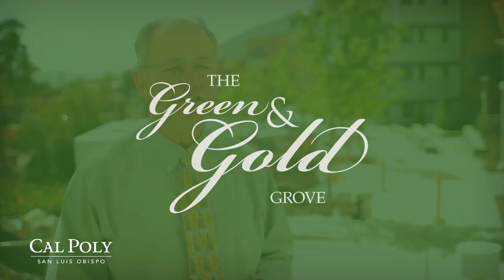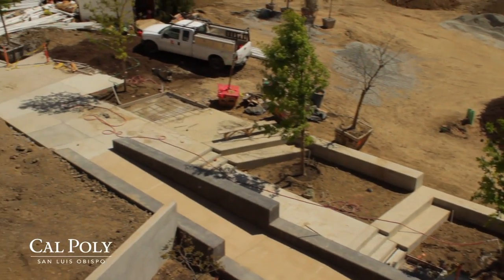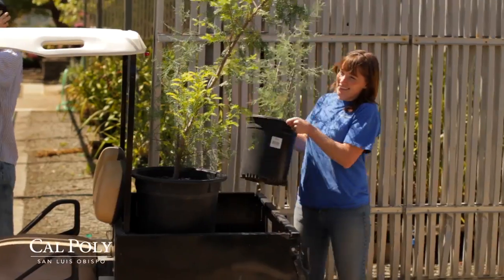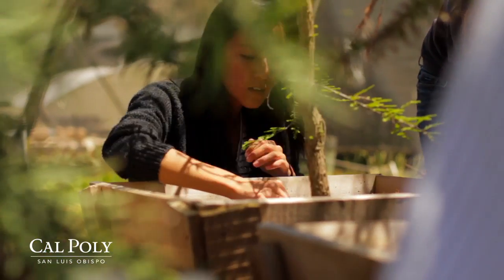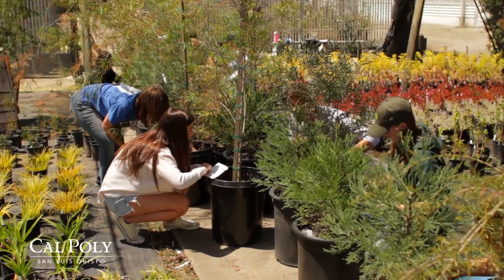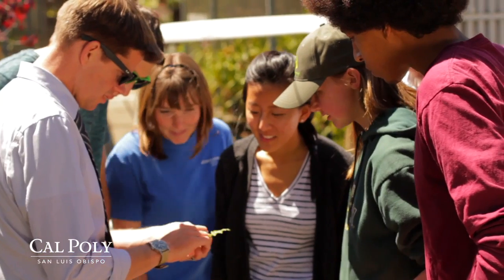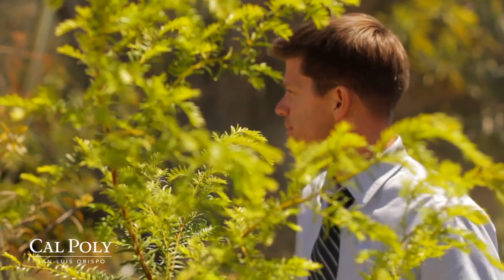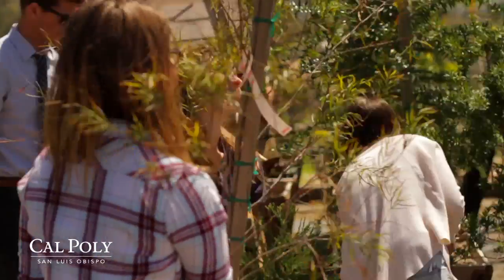Green and Gold Grove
Introducing Cal Poly's newest addition - a grove that honors donors while providing a living lab for students in the life sciences. Read about the event where the plan was unveiled at Cal Poly Magazine